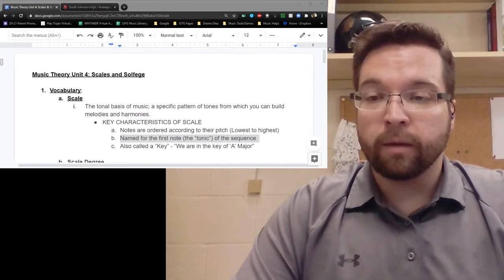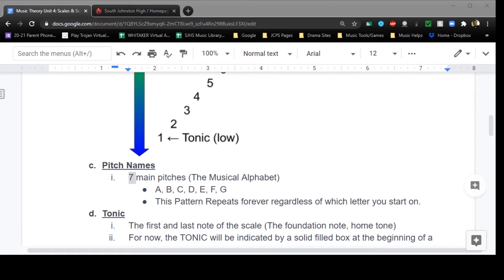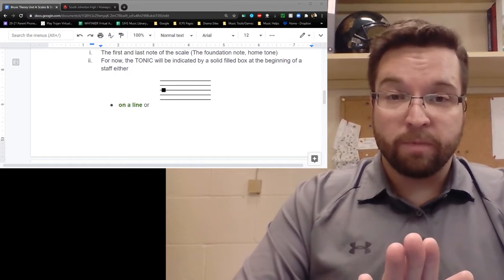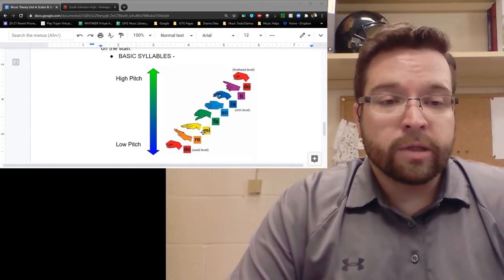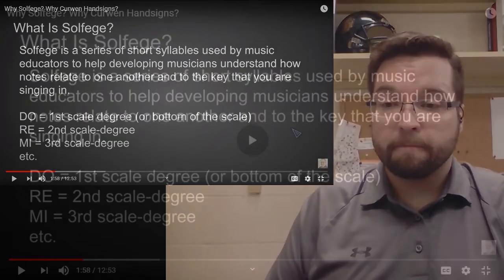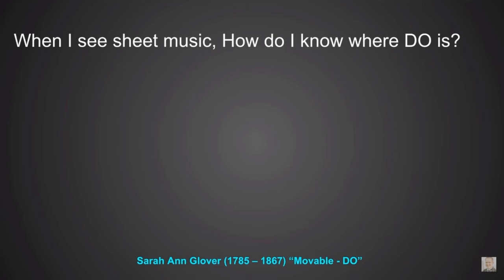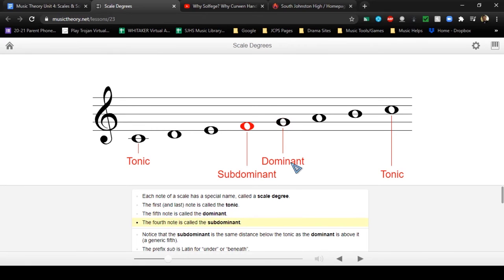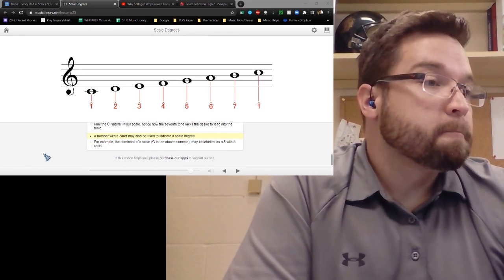Music Theory Unit 4: Scales & Solfege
Virtual Lesson for SJHS Chorus Program

All Original artists rights reserved.  I claim no rights to the content of the YouTube videos used in the making of this video.